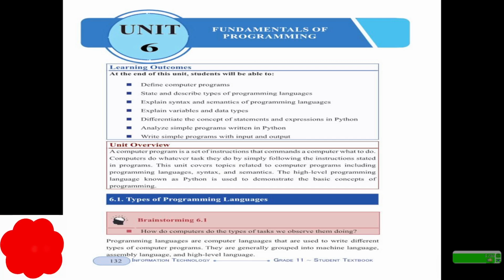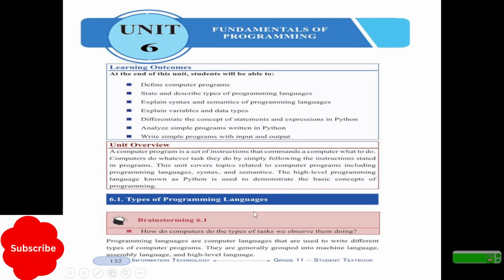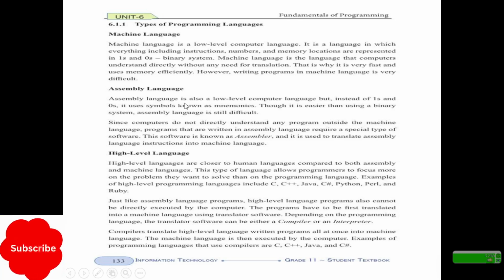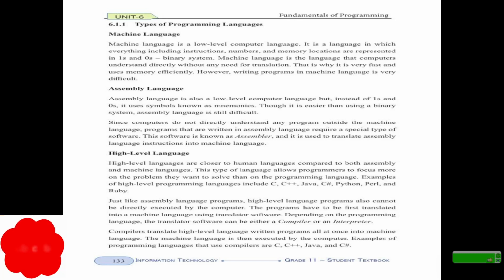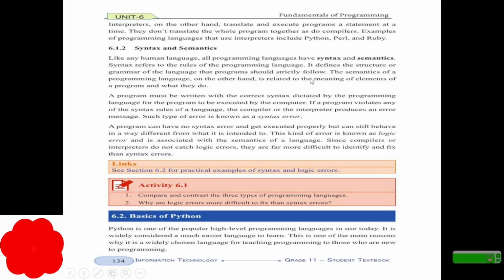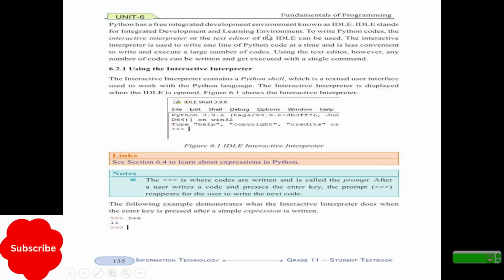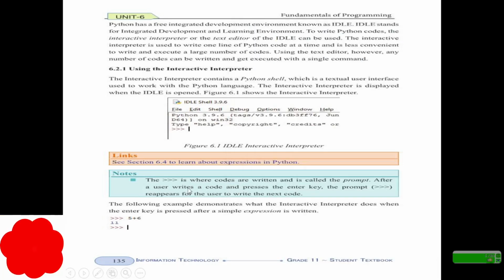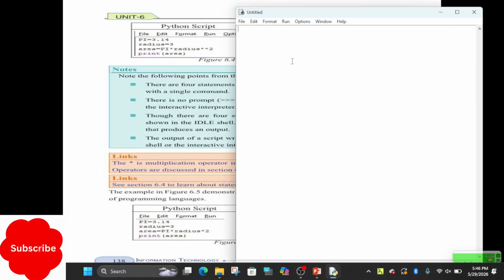Information Technology Grade 11 Unit 6: Fundamentals Of Programming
Fundamentals Of Programming, Types of Programming, Basics of Python